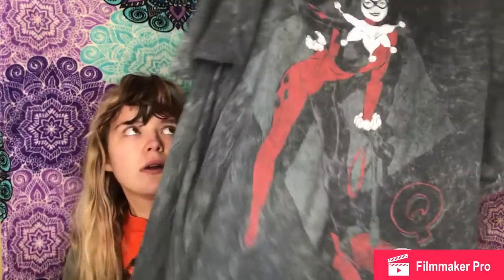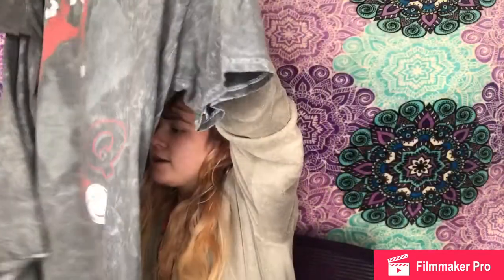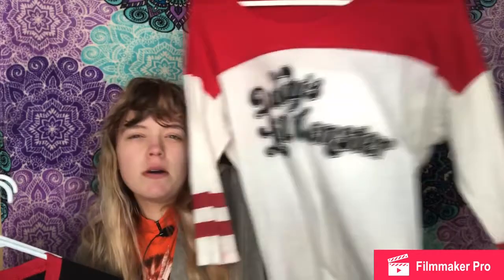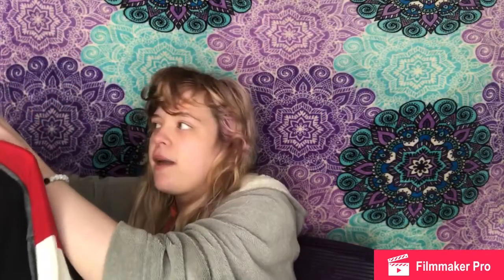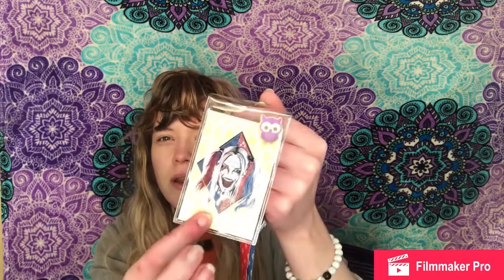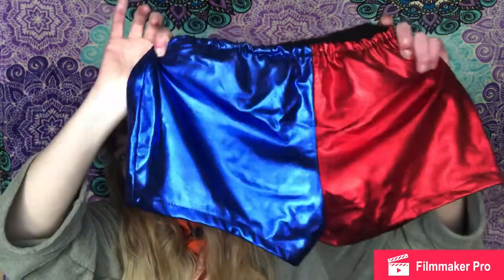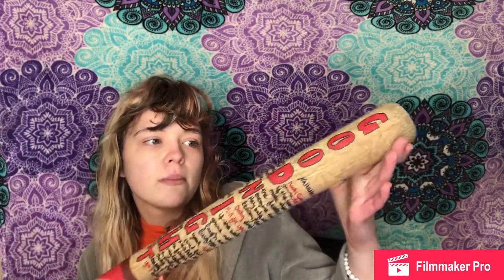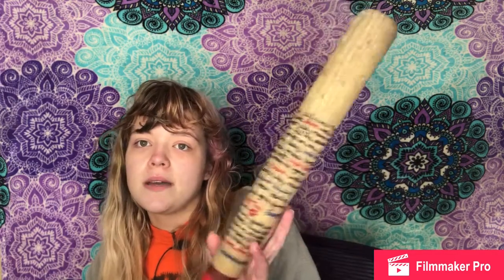My Harley Quinn Collection 🖤❤️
Welcome unicorns to another video. In today's video I am going to be showing my Harley Quinn collection.

Harley Quinn Athletic Women's Sweater with Beanie~